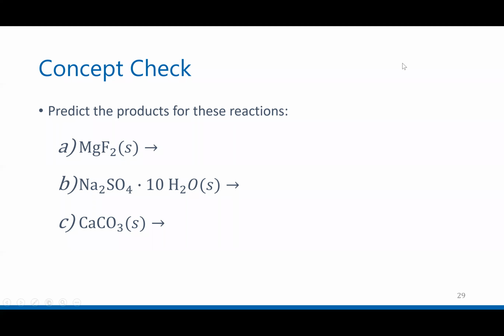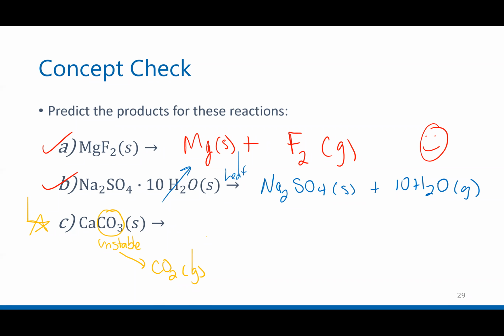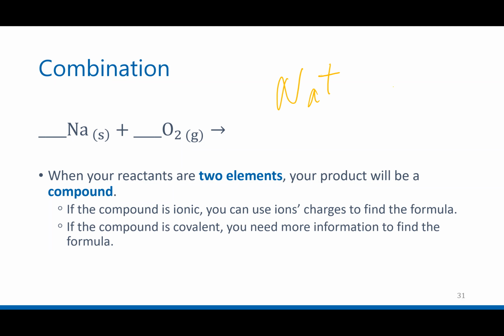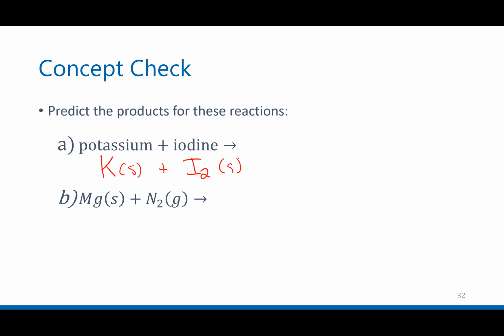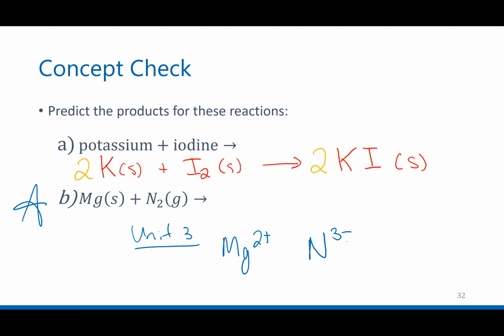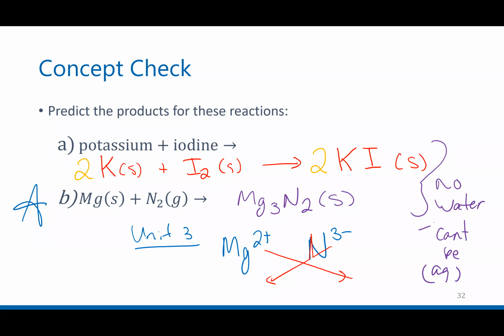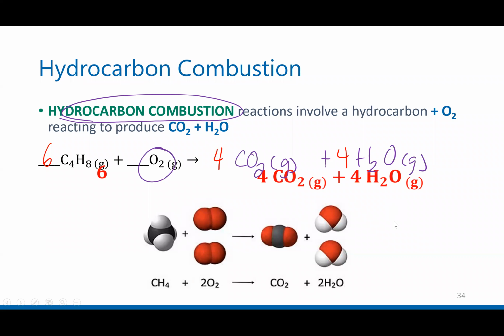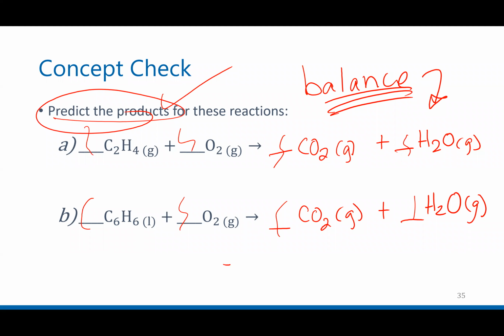CH1120 - Week 12, Lecture 2